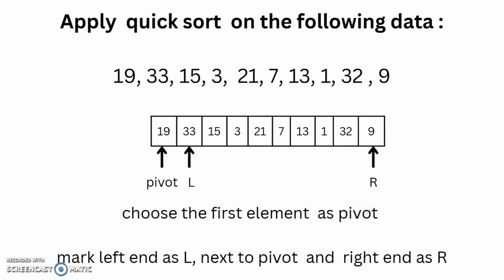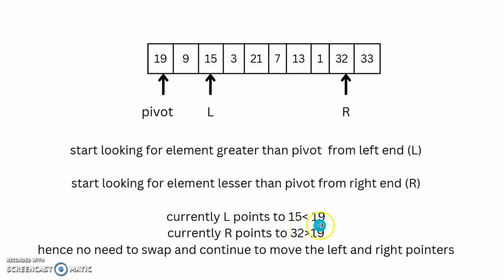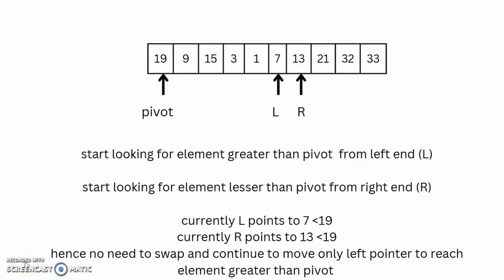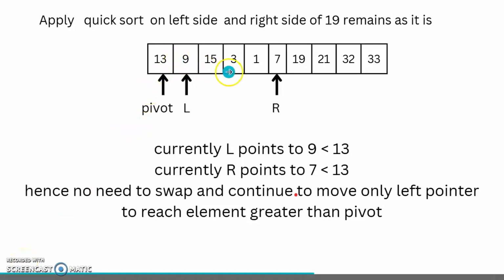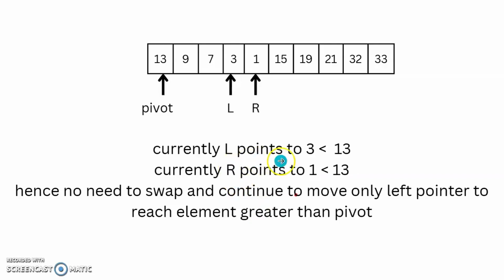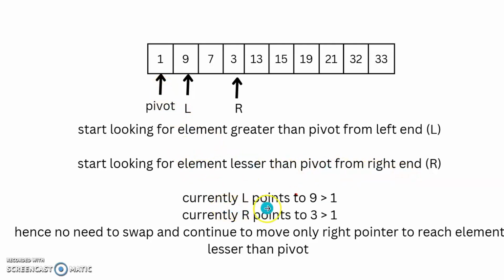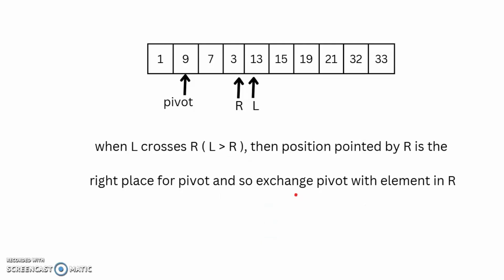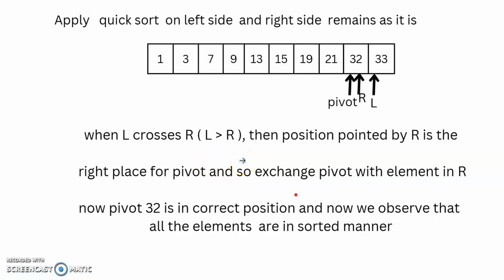Algorithms 15 Quick Sort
Quick Sort  -  Algorithm - example